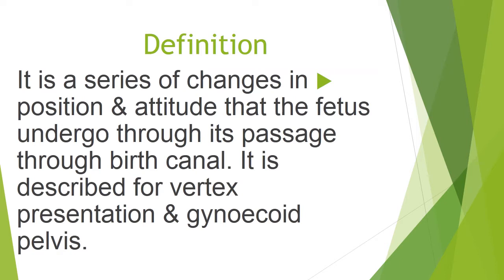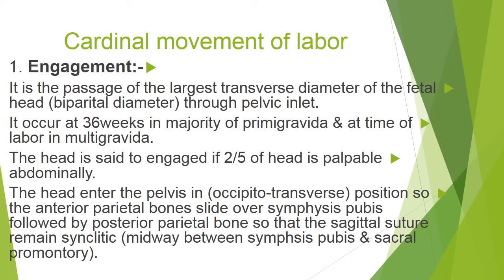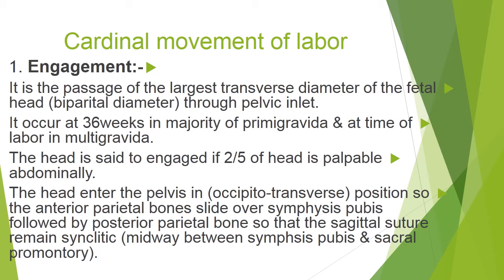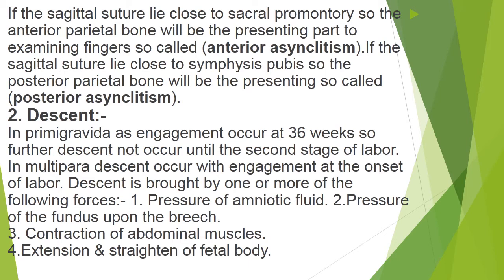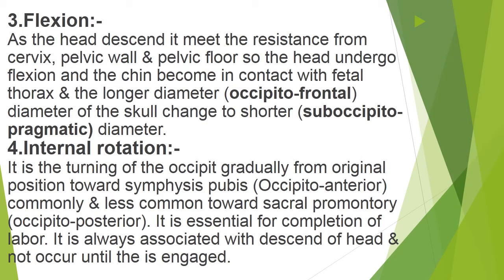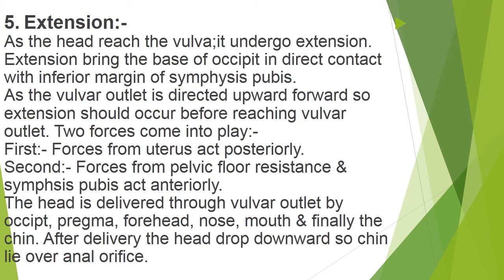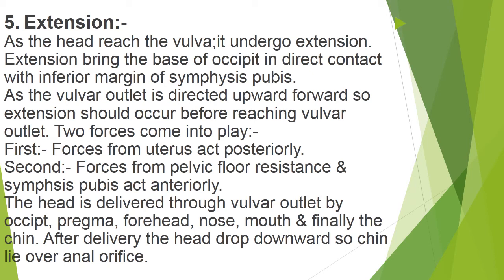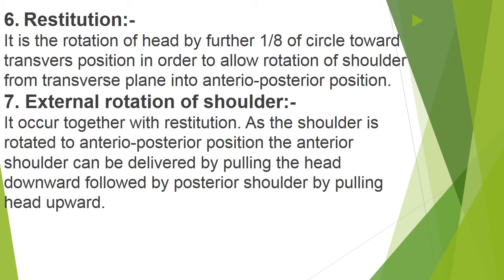Mechanism of labor Copy